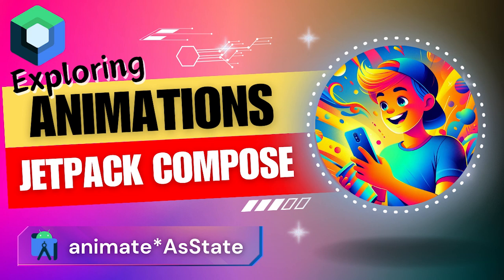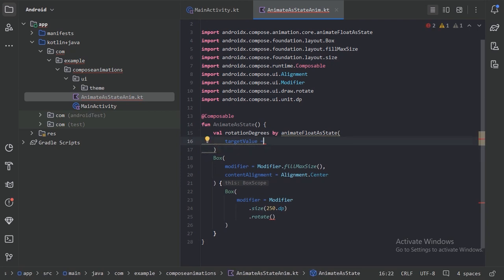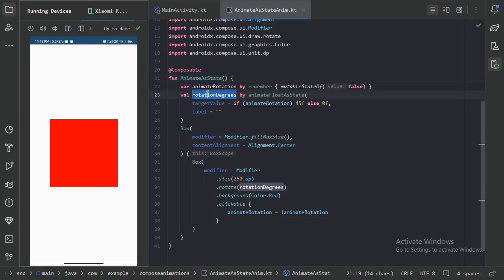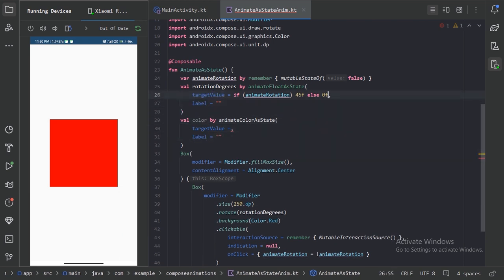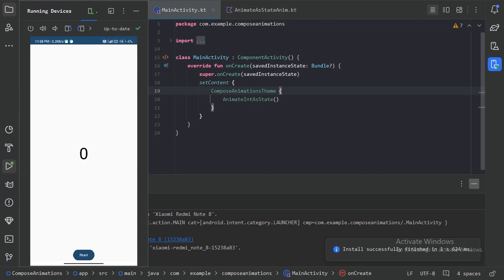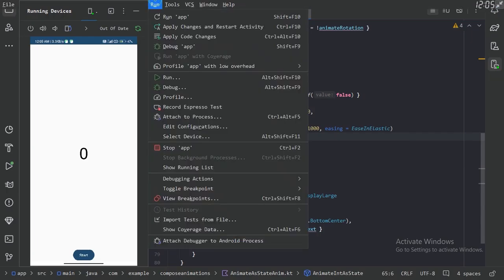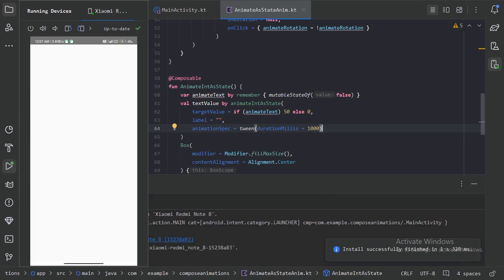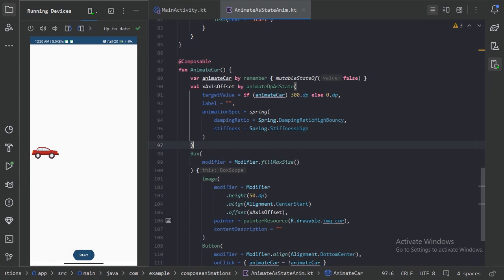animate*AsState || Exploring Animations in Jetpack Compose || Android || Kotlin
Udemy Courses:
📚 Android Quiz App: Ktor Backend & Jetpack Compose

💡 🛠️ Welcome to the dynamic world of animation with Jetpack Compose, where creativity comes to life. In this video of animation playlist, we'll demystify the magic behind animate*AsState. This built-in composable allows you to smoothly transition between colors, sizes, or positions with just a few lines of code.